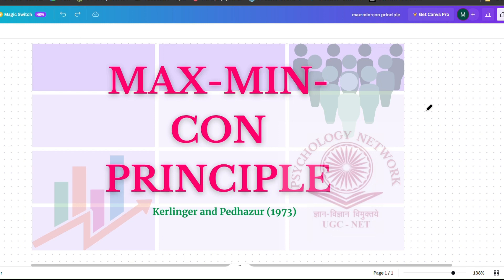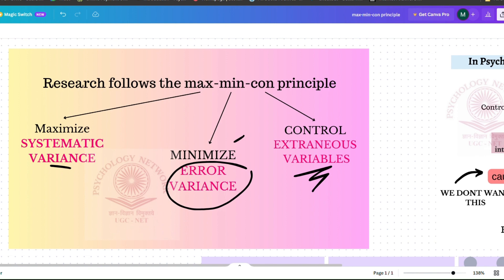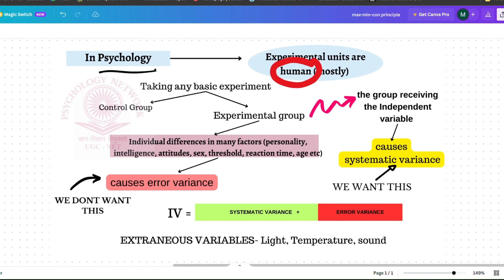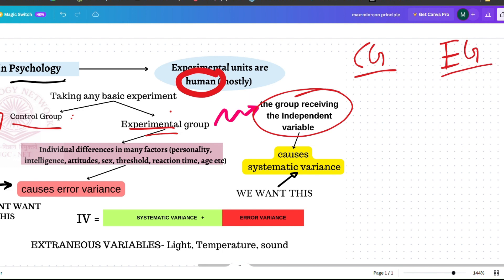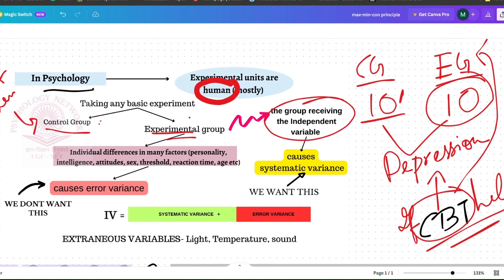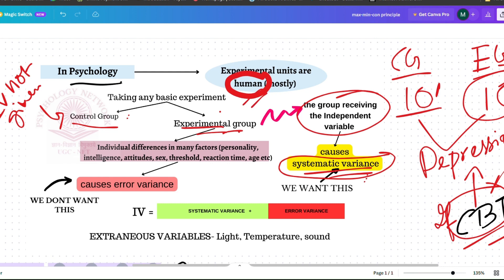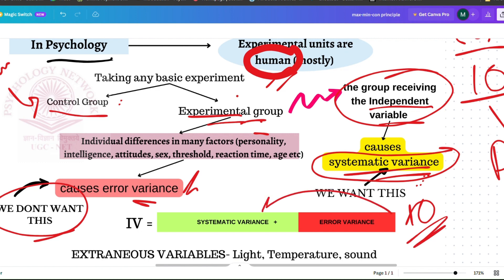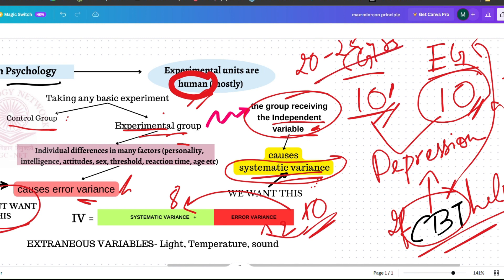MAX-MIN-CON PRINCIPLE SIMPLY EXPLAINED WITH EXAMPLE | UGC-NET PSYCHOLOGY | STATISTICS